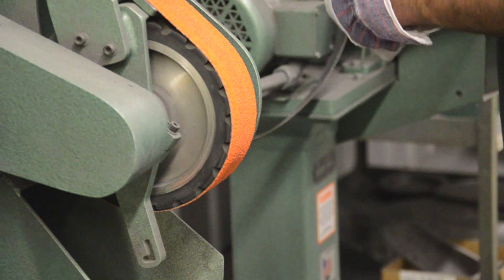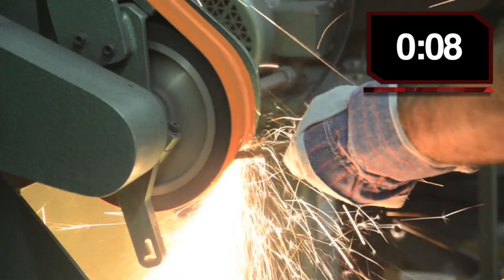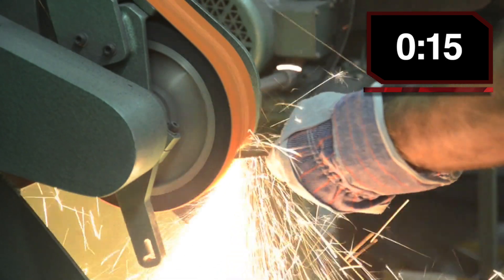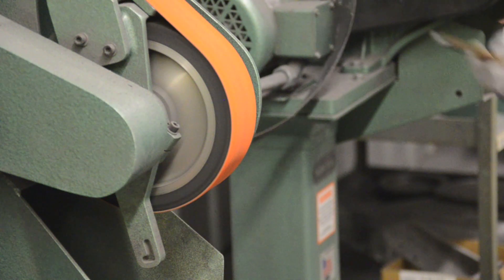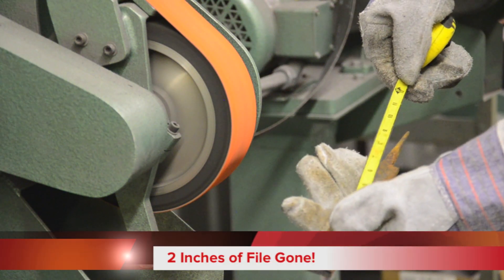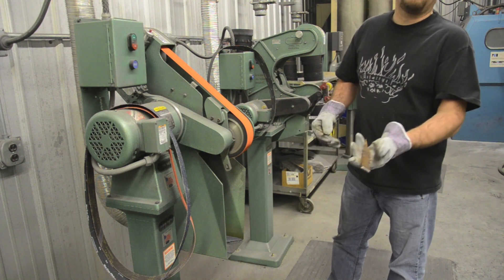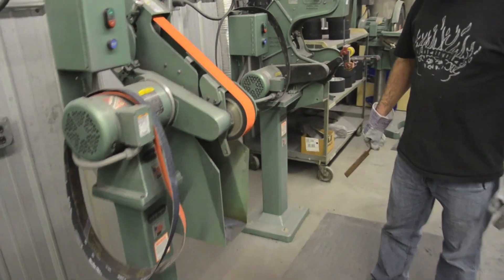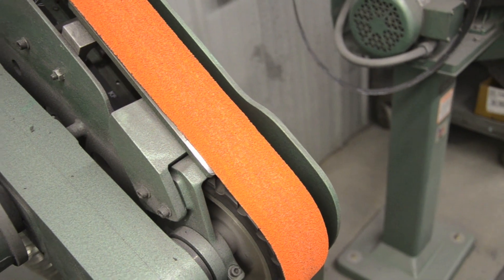Grinding a file on a 960-250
In this video Paul takes the challenge to see if a coated abrasive belt can withstand the punishment of grinding a file.

This is an off-hand grinding demonstration and we can only assume that with the constant pressure that could be achieved with a fixture that our grinding rates would be even higher.

In the video we are using a 960-250, 2 wheel belt grinder configured with a 3HP motor running at 8,000 SFPM.  The grinder also has a serrated contact wheel.